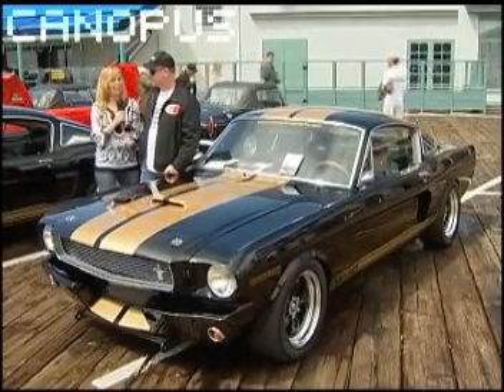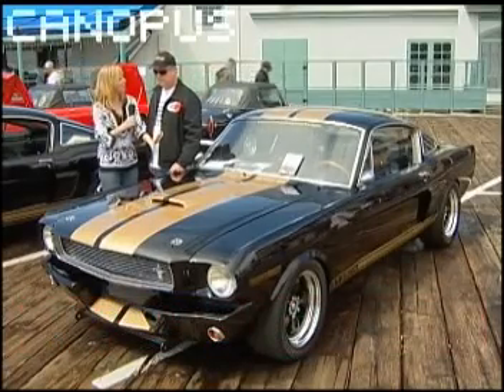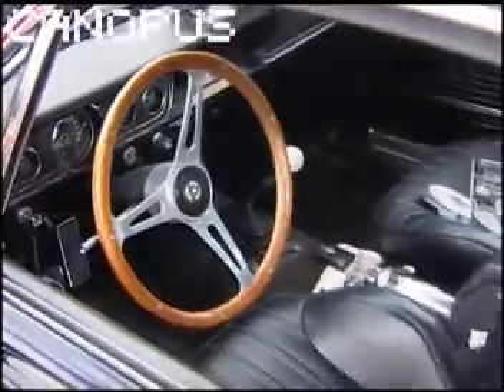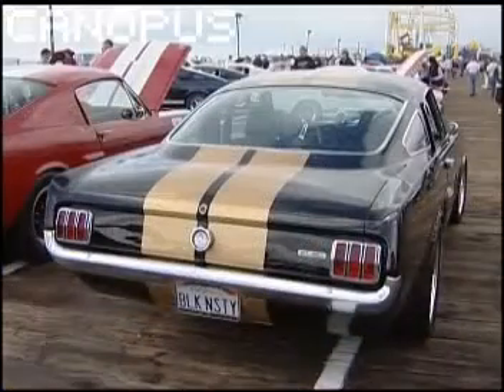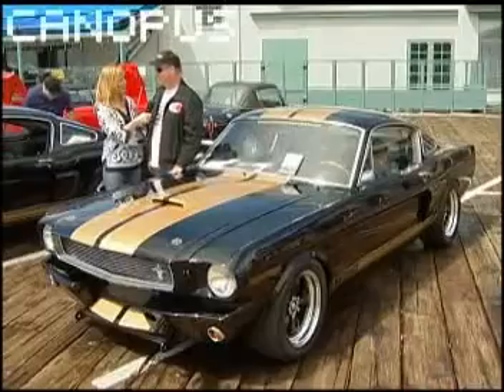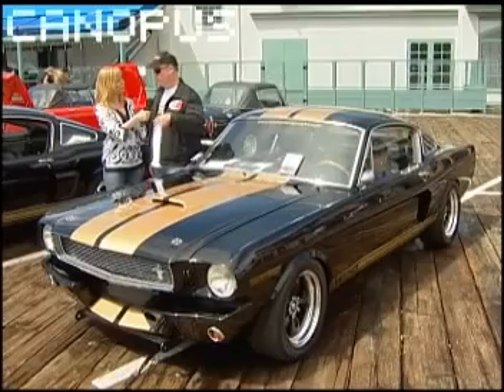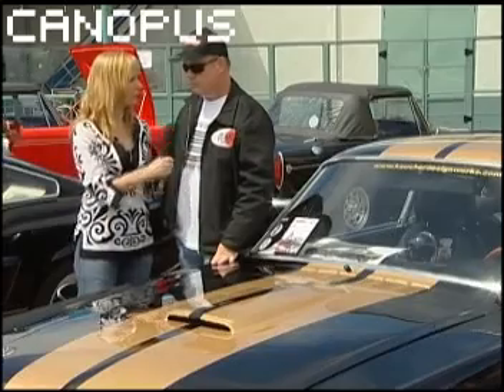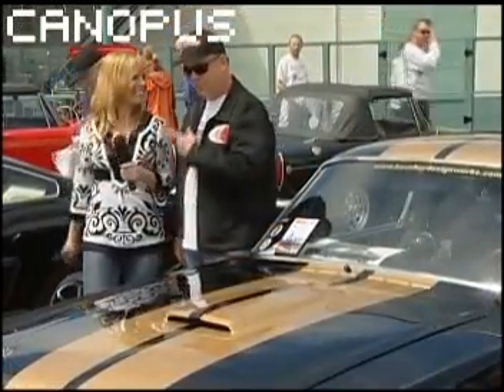Custom Car Designer Keith Kaucher's '66 Shelby at SM Pier Car show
interview with Manny Samaniego
about Keith Kaucher 1966 GT 350 Hertz car designed and built by Kaucher Kustoms 5 time winner of the Los Angeles Shelby American Automobile Club annual car show .